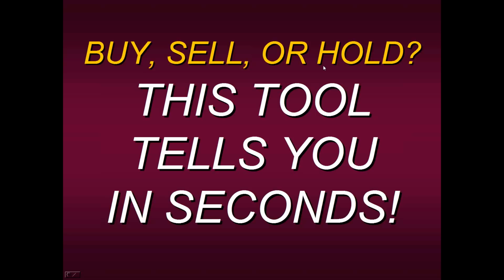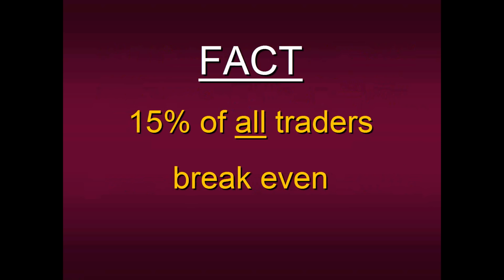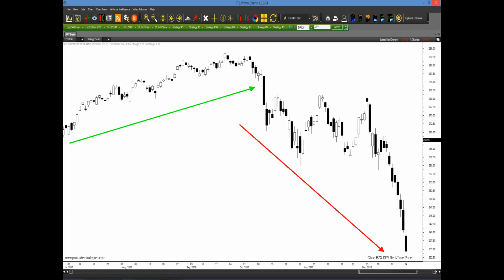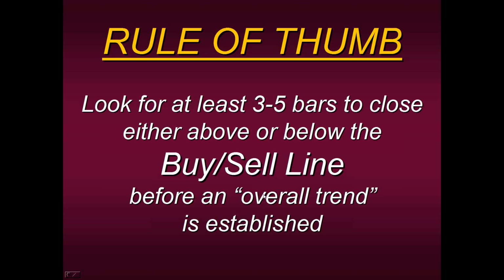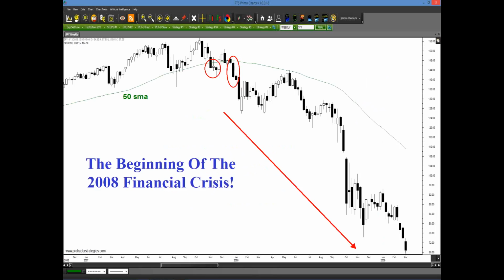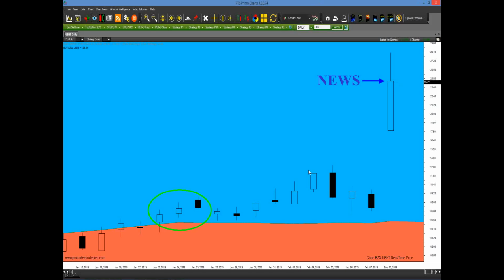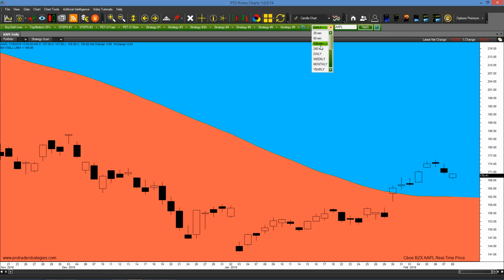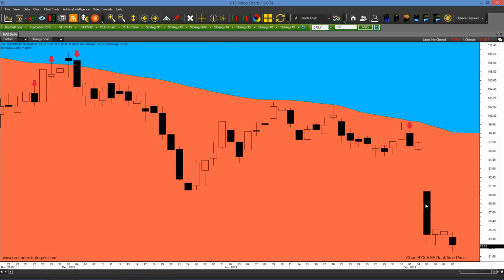Buy, Sell, Or Hold This Tool Automatically Tells You In Seconds!” With Steven Prim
Join Steven Primo, 42-year veteran trader and former Stock Exchange Specialist, this Saturday morning as he reveals how simple it is to be consistent once you learn how to be in sync with whatever market you’re trading. The beauty of this proprietary tool is in it’s simplicity and ease of use, especially when applied with the new PTS Primo Charting Platform. To illustrate this point, Steven will show current chart examples displaying this tool in action as well as answer all your questions.